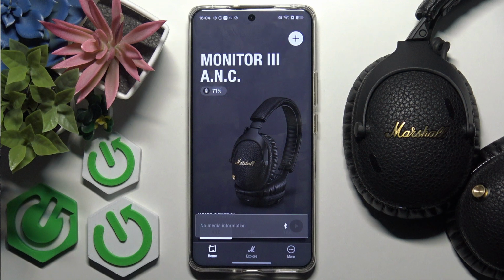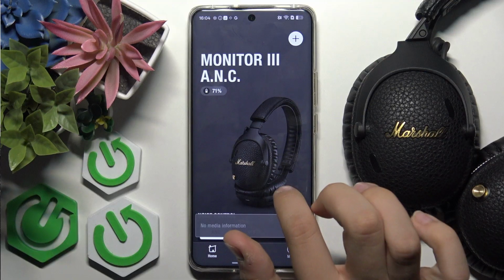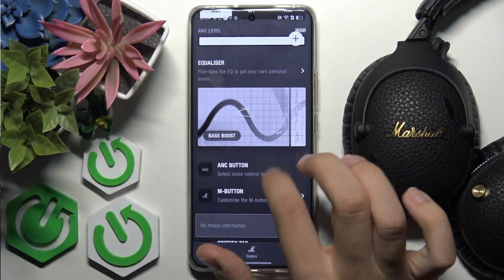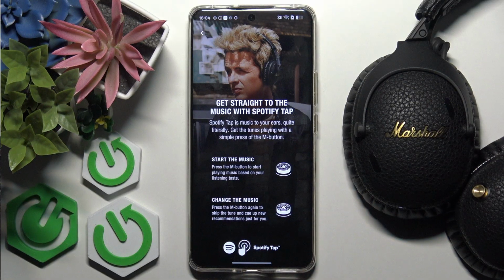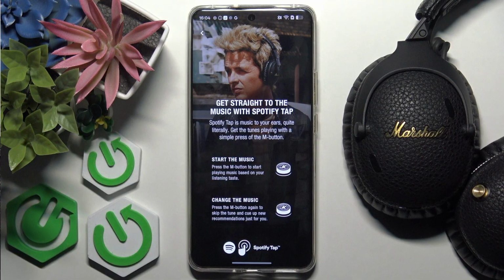MARSHALL Monitor III – What is Spotify Tap?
In this video I explain Spotify Tap on the MARSHALL Monitor III headphones and show how it works with the dedicated M button. You’ll see how to open the Marshall app to check the Spotify Tap info, how pressing the M button instantly resumes your last track or plays fresh, personalized Spotify recommendations, and how the same button can skip or change the music without touching your phone. This is perfect for hands-free listening for music and podcasts and for anyone who wants quick access to tunes on the go.

How to use Spotify Tap on MARSHALL Monitor III?
How to start music with Spotify Tap on MARSHALL Monitor III?
How to change tracks with Spotify Tap on MARSHALL Monitor III?

0:00 Intro – MARSHALL Monitor III and Spotify Tap
0:12 Open the Marshall app and find the Spotify Tap info
0:23 What Spotify Tap does – resume or play personalized music
0:34 How to use the M button to start music and change tracks
0:49 Quick summary and final tip